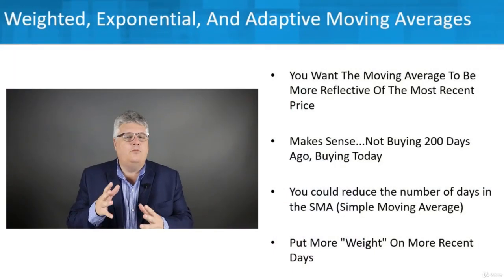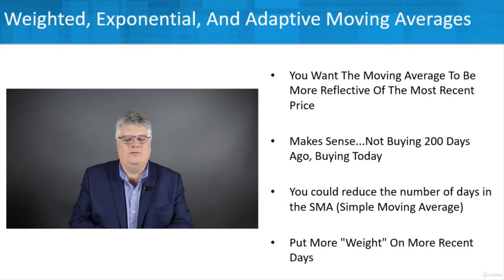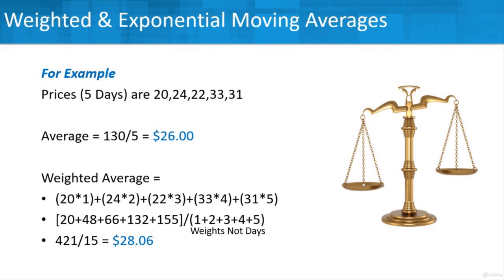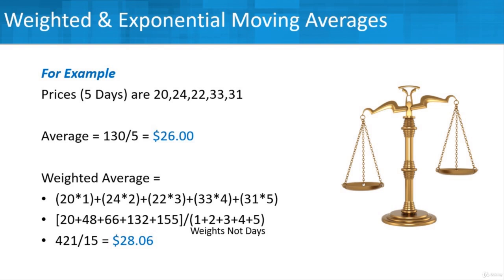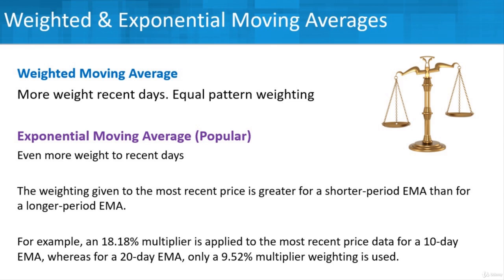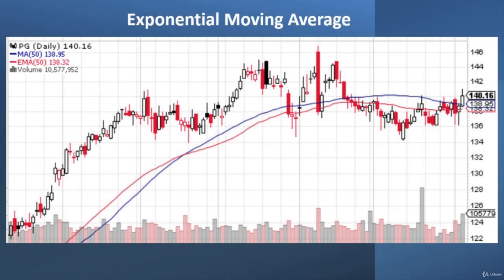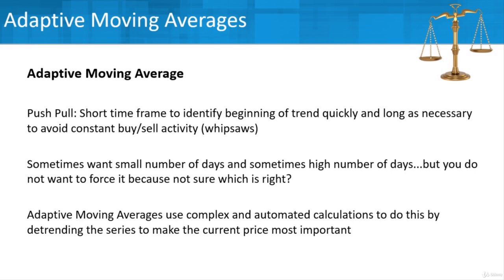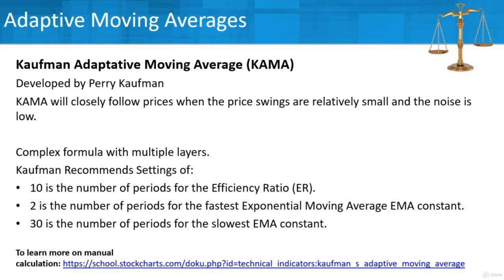060 Weighted, Exponential, And Adaptive Moving Averages​ - Stock Market Trading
060 Weighted, Exponential, And Adaptive Moving Averages​​​​ - Stock Market Trading The Complete Technical Analysis Course